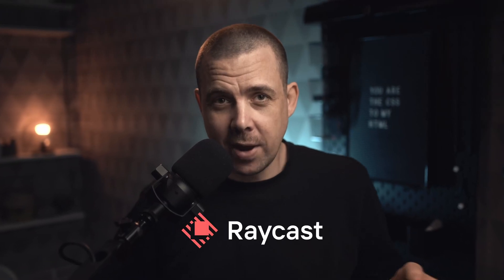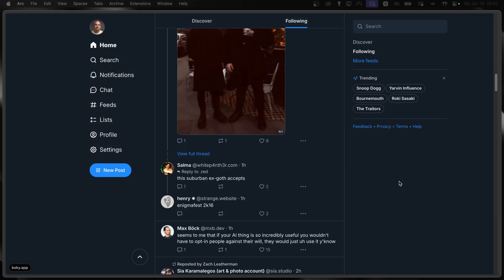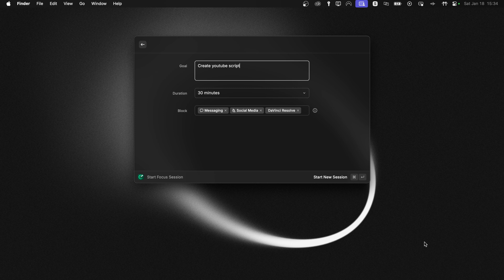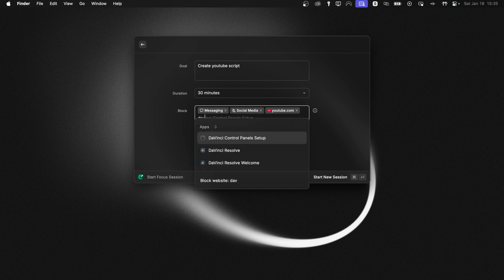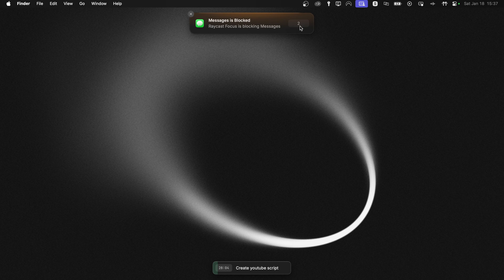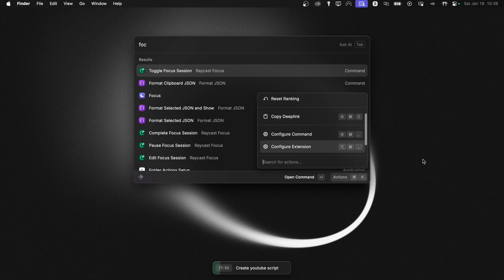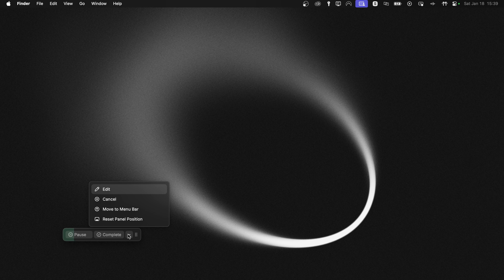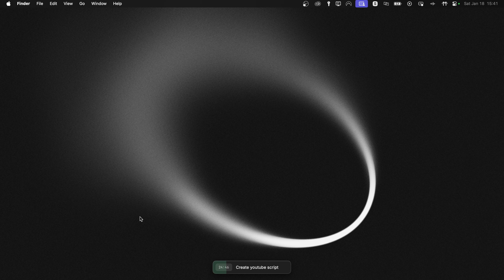Stop Losing 40% of Your Time | Raycast NEW Focus Feature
Discover how Raycast's new Focus feature helps prevent context switching and boost your productivity. Learn how to block distracting apps and websites, set focused work sessions, and regain control of your time. Perfect for developers, content creators, and anyone looking to improve their workflow on Mac.

In this video, I show you:
• How to set up Focus sessions in Raycast
• Blocking distracting apps and websites
• Managing Focus notifications
• Exploring the Focus interface

⏱️ Timestamps:
00:00:00 - Intro and why focus is important
00:00:55 - Setting up a focus session
00:02:30 - Breaking focus rules
00:03:16 - Snooze timing setting
00:03:43 - Focus session interface
00:05:00 - Outro